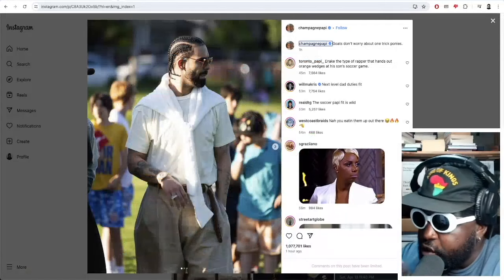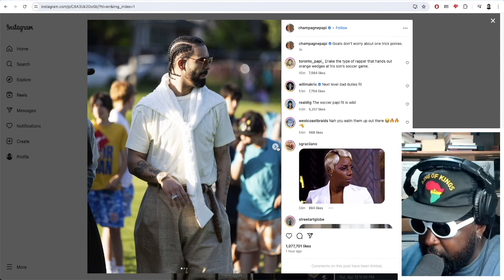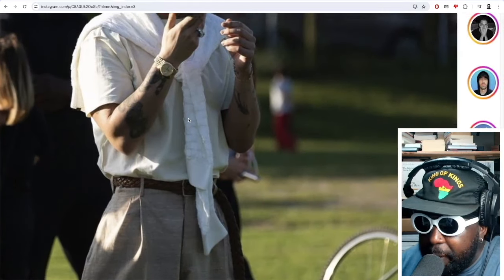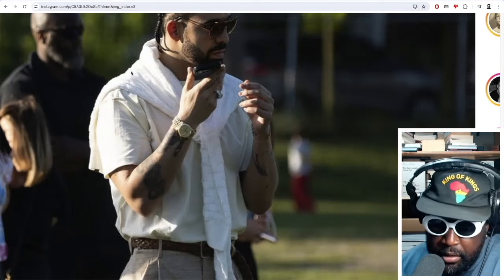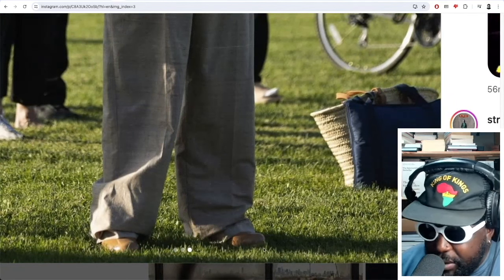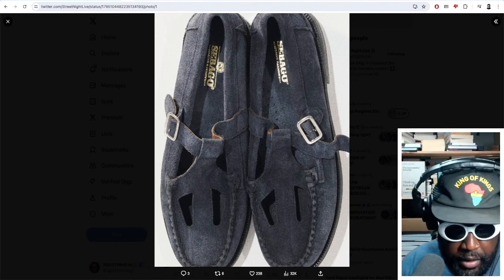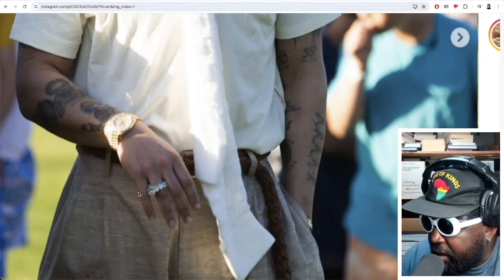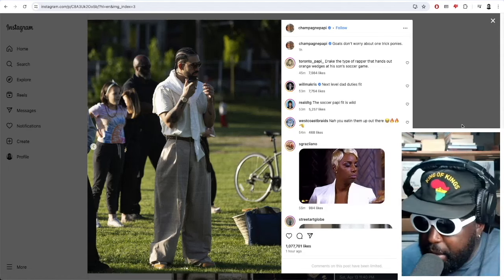Over Analysing The Greatest Rapper of All-Time Oversized Preppy Outfit